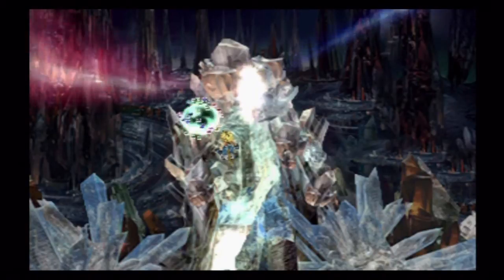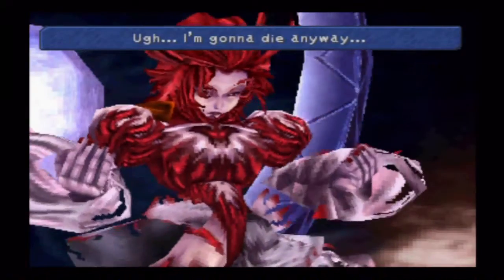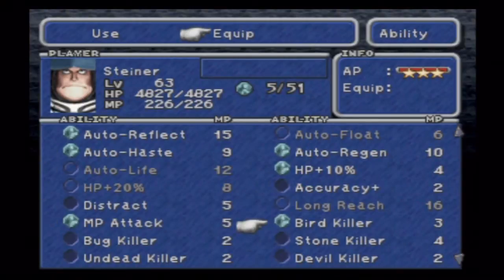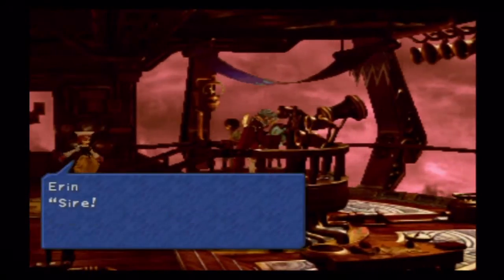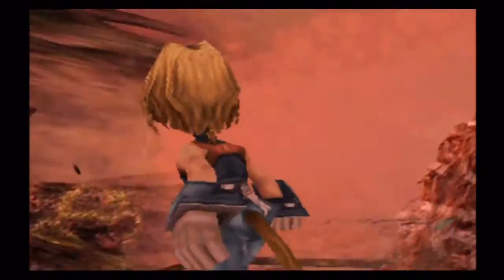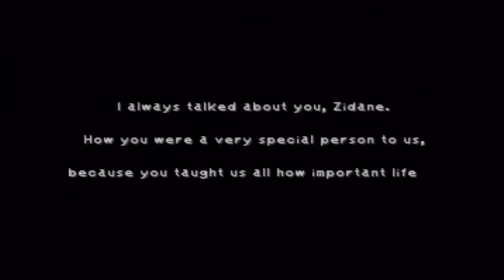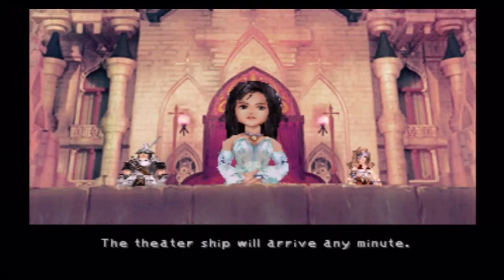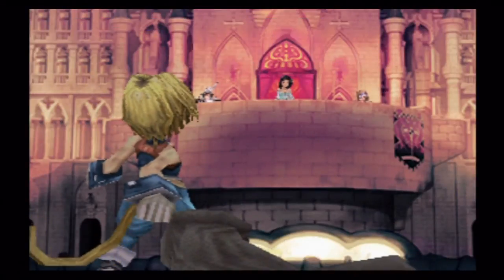Final Fantasy IX | Walkthrough Part 75 | Final Battles and Secret Extended Ending! (HD 720p PS3)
The final battles.

And, having the Hammer and the Save the Queen sword in our inventory have allowed us to access the extended ending. Enjoy!

This is the conclusion of a 2 year long project. Please, let me know what your favorite part of this walkthrough was, and what you think I should improve on for the next one.

Thanks!

Be Sure to Share the Channel! Let's do this together!

Music In Outro -- Give love!